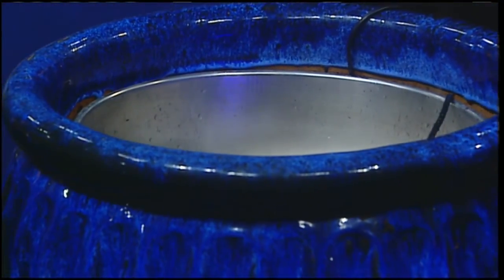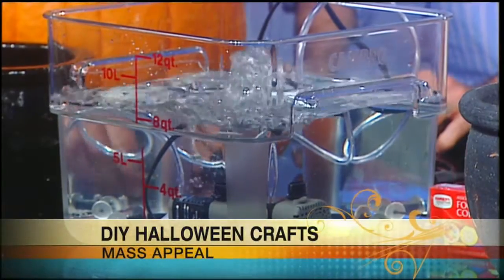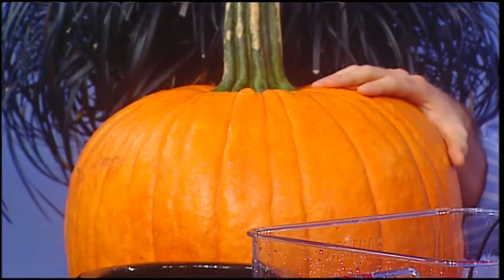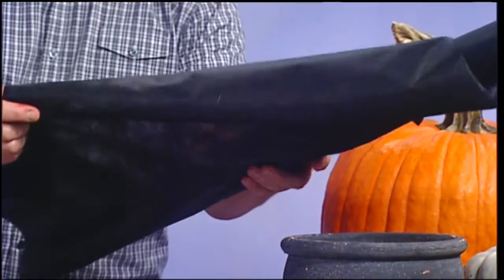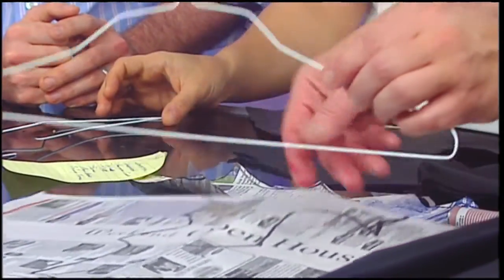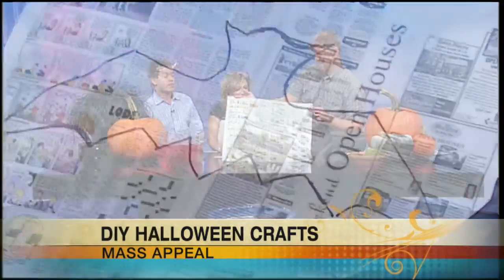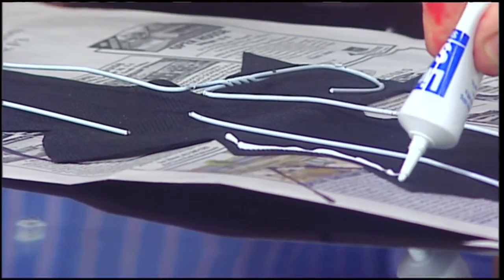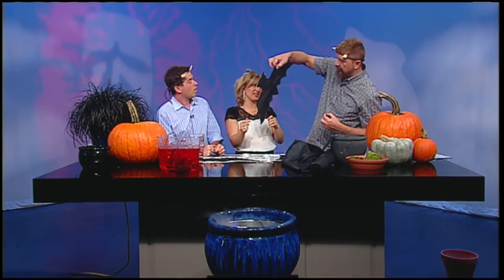Mass Appeal DIY cauldron & bats for Halloween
Looking for a last minute way to make your home look great?